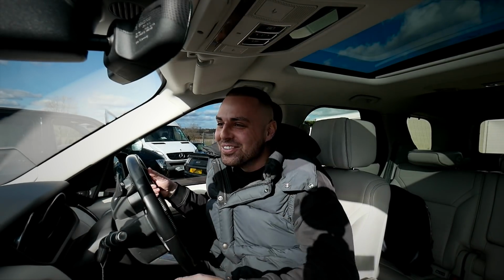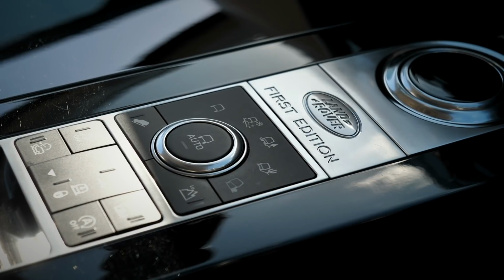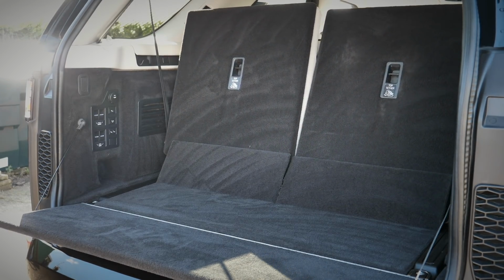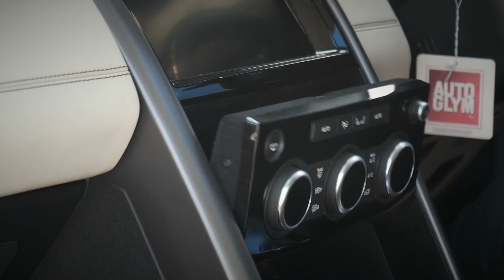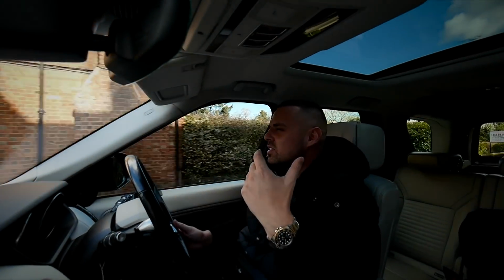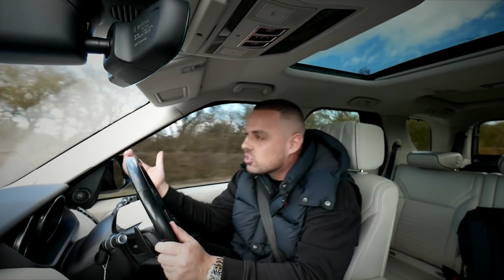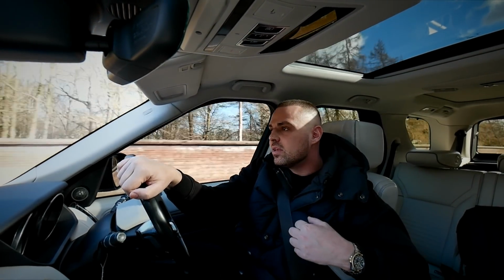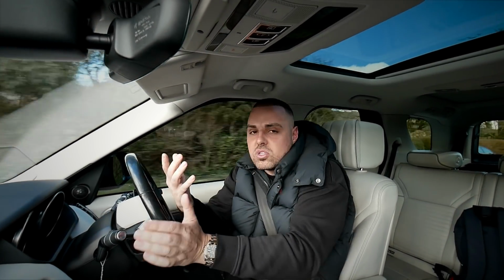I Bought A *MASSIVE SPEC* Land Rover Discovery 5! | First Edition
✖ Got a car for sale that you think will be good for an episode of 'Subscribers Cars'